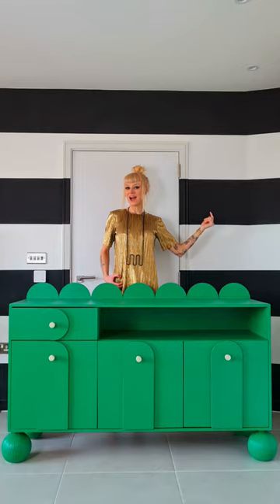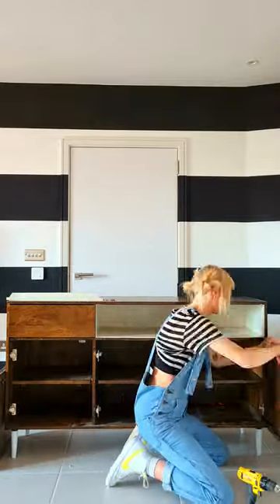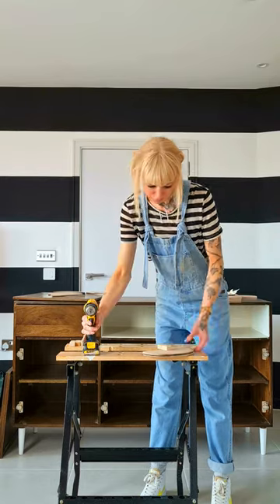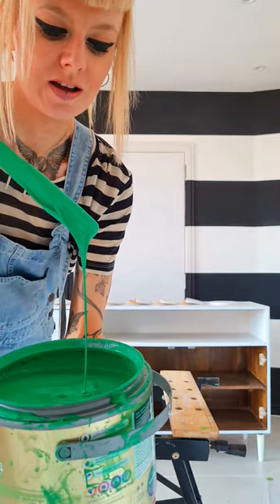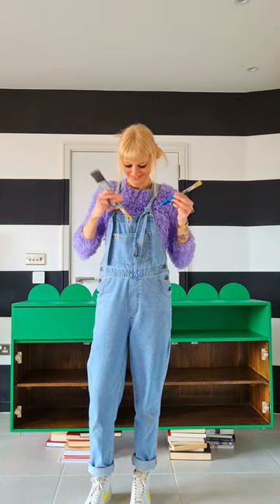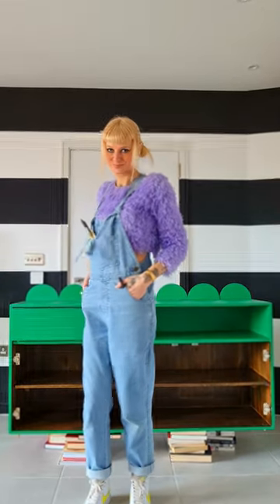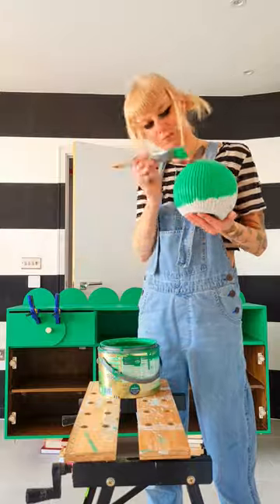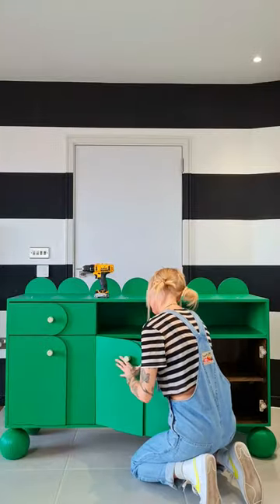The brightest sideboard upcycle 🟢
Mid-hallway makeover, Hannah Drakeford of @hannahdrakeforddesign just had to inject some personality into her sideboard. She stepped into her @lucyandyak overalls and got ahold of a few RAMI Ceramic Knobs, before reaching for her radiant green paint 🎨